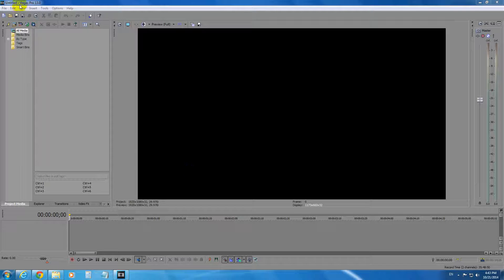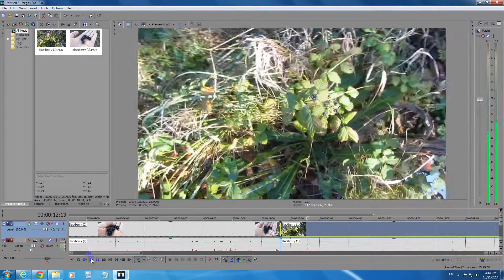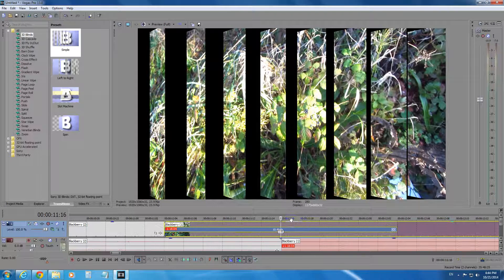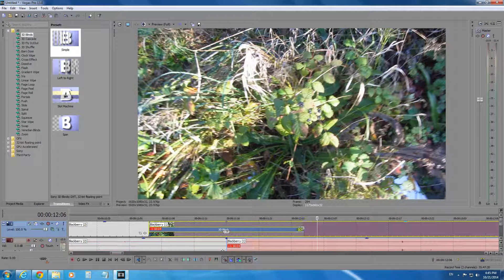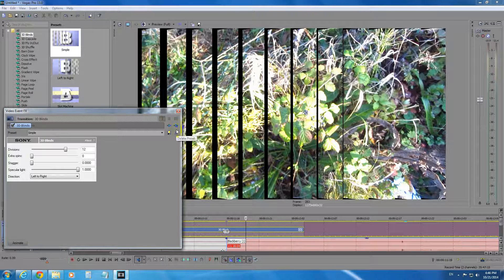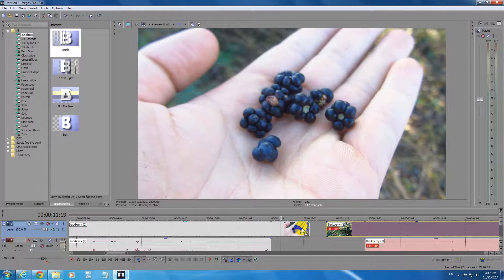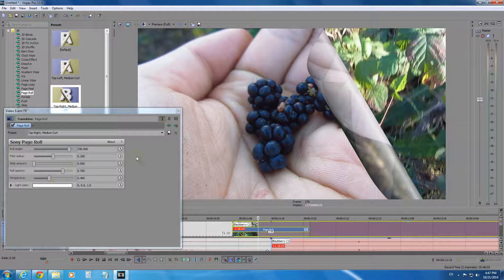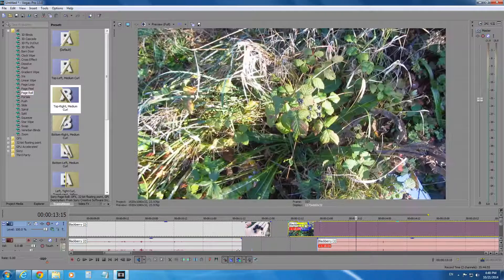How to Add & Use Transitions in Sony Vegas 13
Usage and properties of transition effects in Sony Vegas Pro 13.